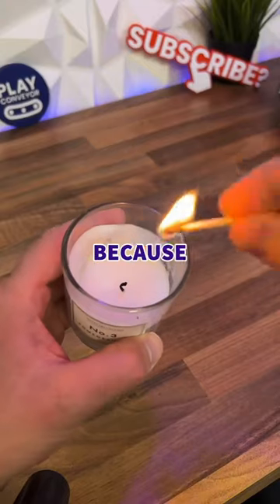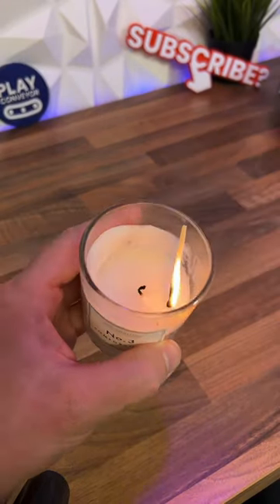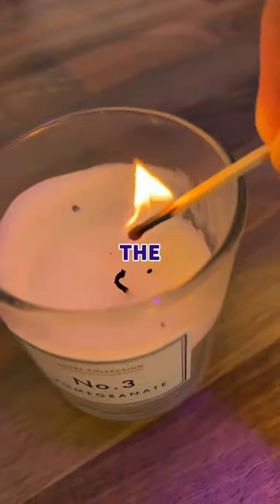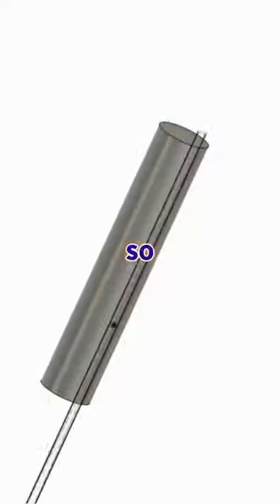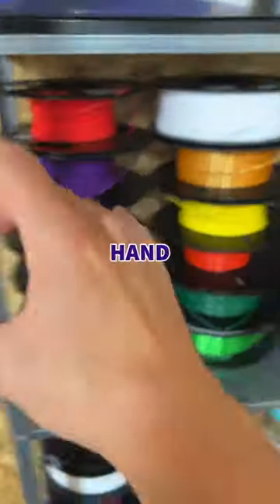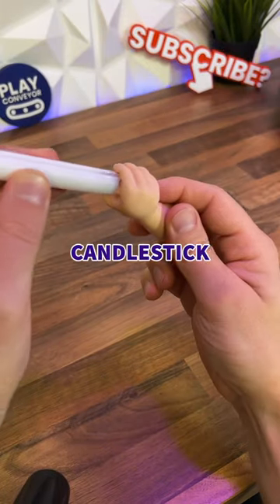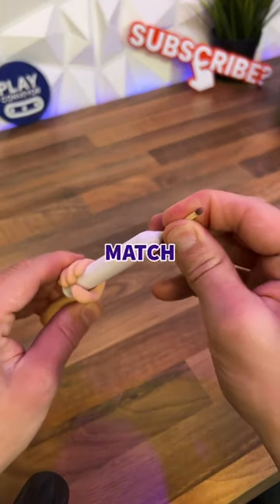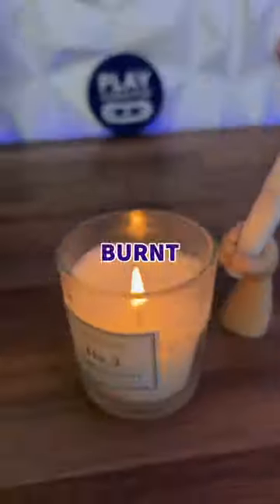3D printed CANDLE LIGHTER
No more burnt fingers for me with our matchstick extender, and it even looks pretty cool when lighting it.

The Helping Hand has endless possibilities, but what attachment do you want to see next?